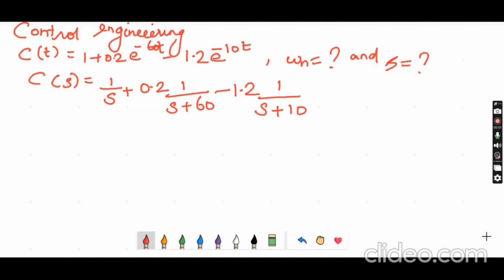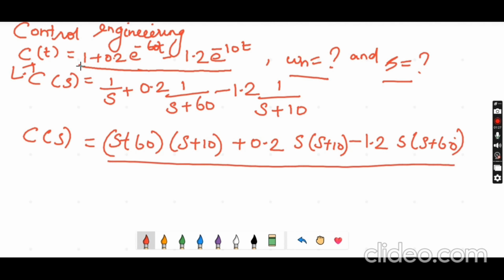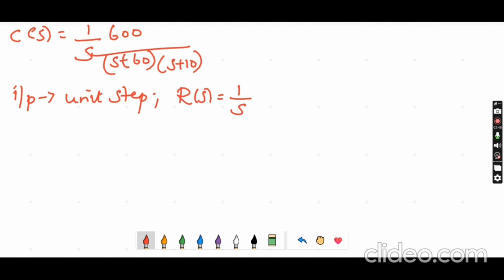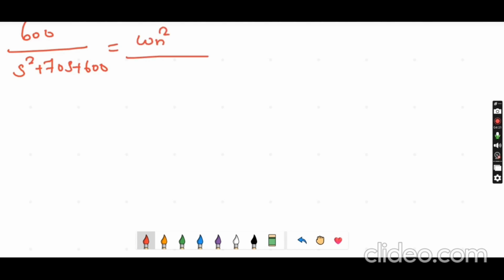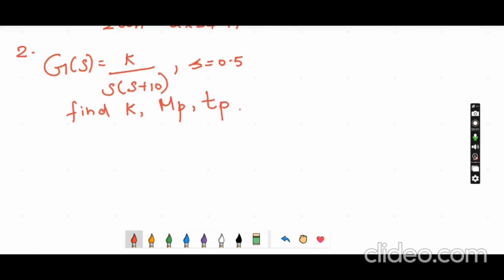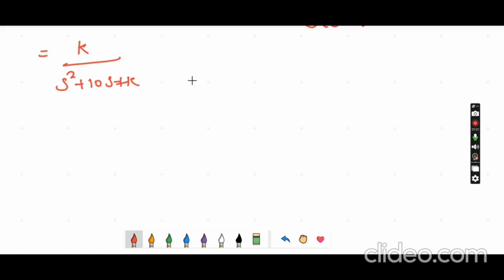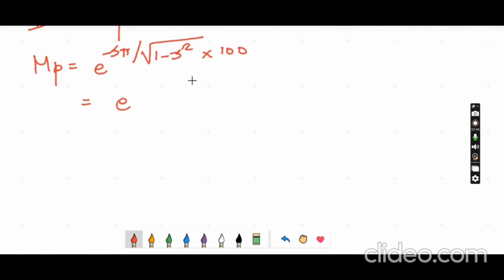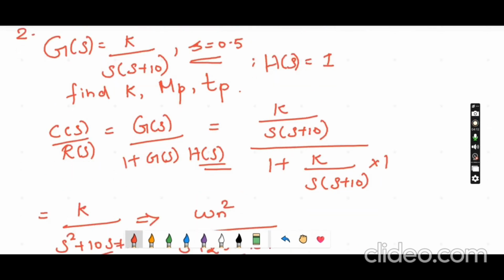Control Engineering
In this lecture, Ms. R. Ramyea introduces the fundamentals of Control Engineering, a core subject in automation and system design. The session covers the importance of feedback, control strategies, system modeling, and the role of controllers in achieving stable and desired system performance.

📌 Topics Covered
✔ Introduction to Control Systems
✔ Open-Loop vs Closed-Loop Control
✔ Transfer Functions & Block Diagrams
✔ Time-Domain Specifications
✔ Stability and Performance Measures
✔ Real-time Applications in Industry

Ideal for ECE, EEE, Mechanical, Instrumentation, and robotics learners who want to understand the concepts behind automation and intelligent system design.

👍 Support & Learn More!